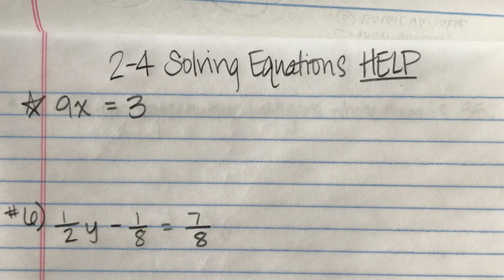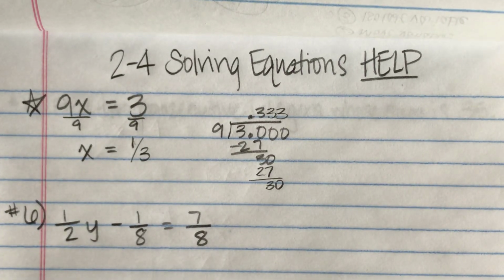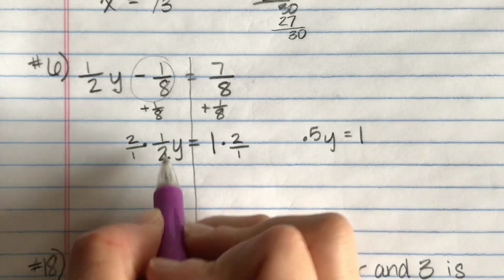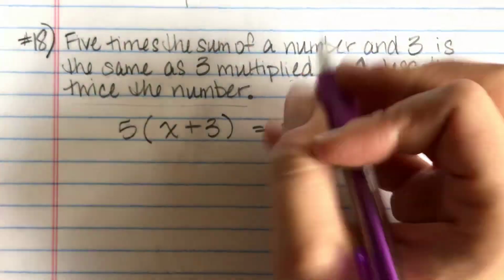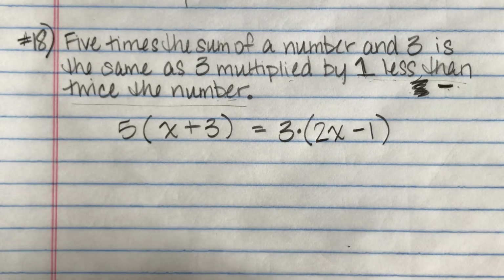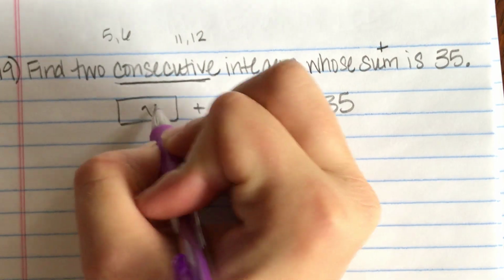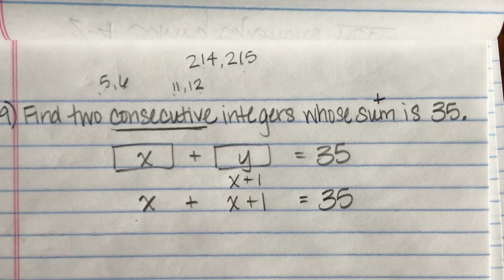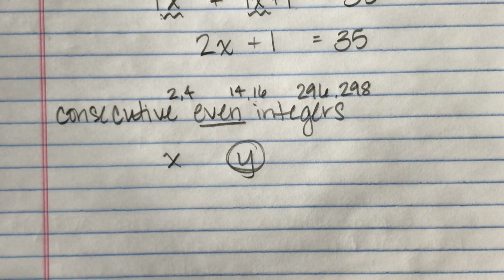2-4 Solving Eq HW Help